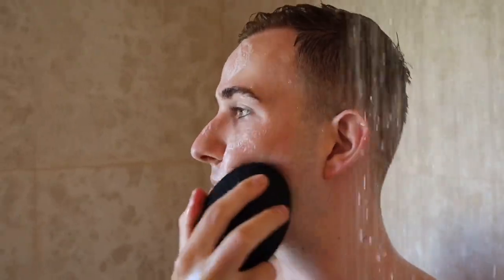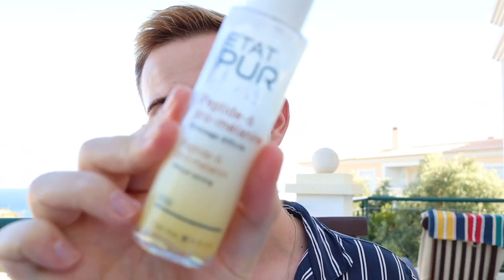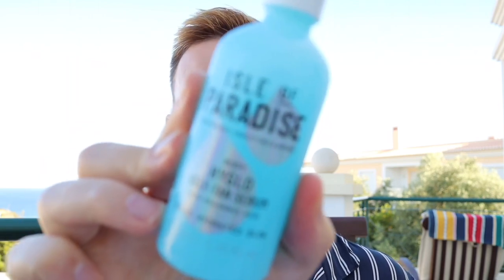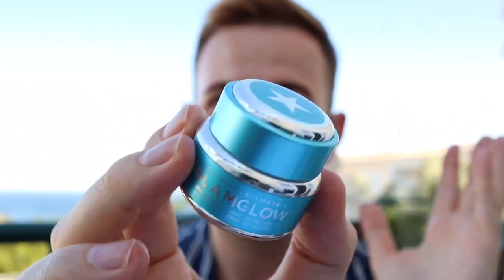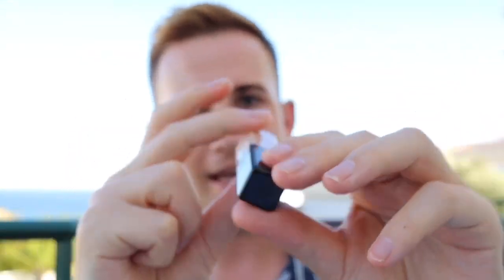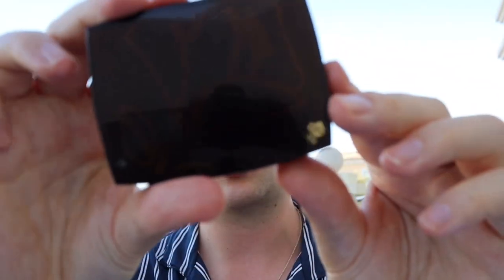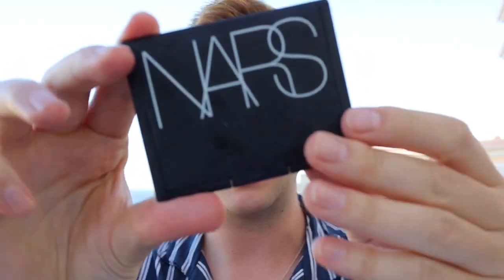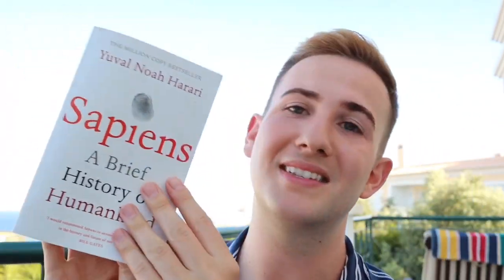Summer new skincare haul get ready with me / Tanning, Makeup, FOREO Luna 3 men, wine n Twilight 😛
So let’s get trough my summer skincare haul! Tanning, makeup, books, eco friendly dental care and me drinking some local wine.
It’s slightly lengthy so grab a glass yourself (18+) or a nice cuppa!
LINKS (most are on offer so keep eyes peeled)

Glam Glow Thirsty mud 15g £12

Isle of Paradise HyGlo (cheapest when it’s on offer at Boots, top tip!)

Omorovicza shimmer oil 100ml (massively discounted £37)

Akin natural deodorant £12

Nuxe hair oil sun protectant £13.50

Barry M lip plumper Under £4!

Shiseido synchro skin concealer in 203 (discounted under £30 here)

Sisley Phyto-Cernes in shade 1 (I could only find shade 2) £40

Humble Co flossers (pack of 4 = 200 for £16)
You can also select just one pack, I found it was cheaper to go for 2 packs or 4 not the 1.

My audible link for twilight or any other book you can sink your teeth into, pun intended!
Audible Try for 30 days (cancel before and its free)
Area 51 Audiobook